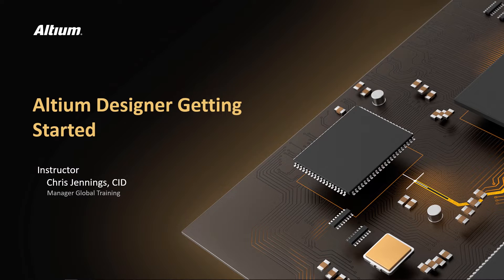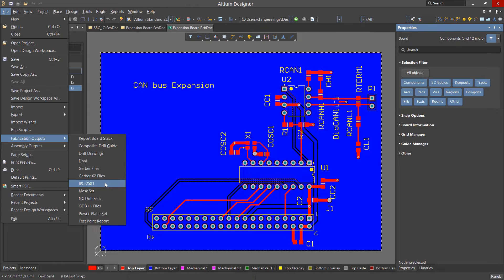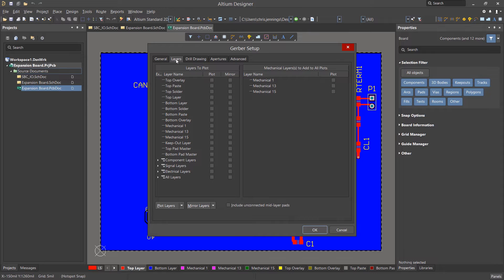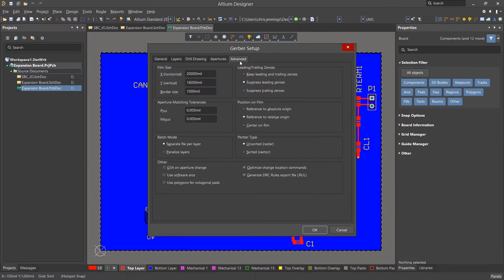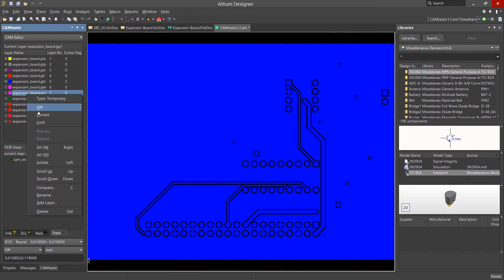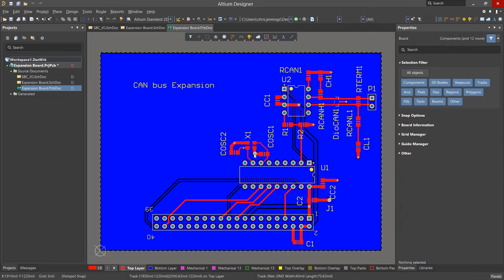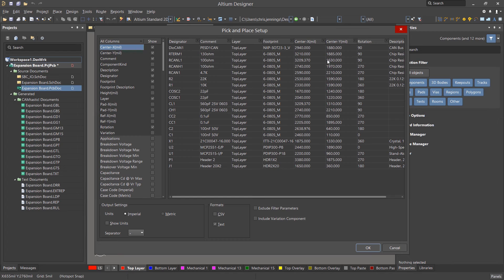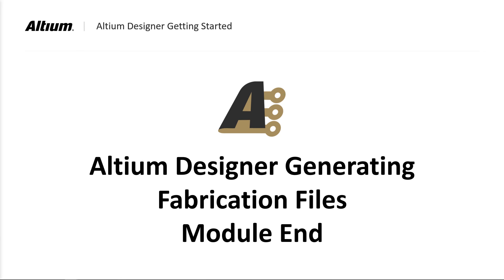9. Generating Fabrication Files